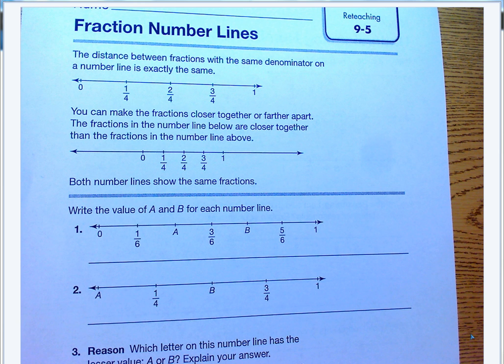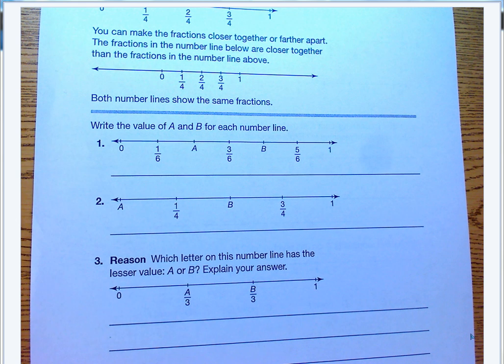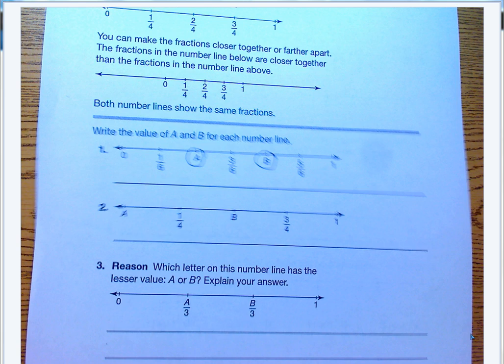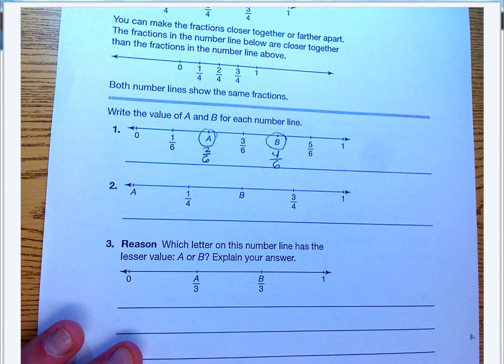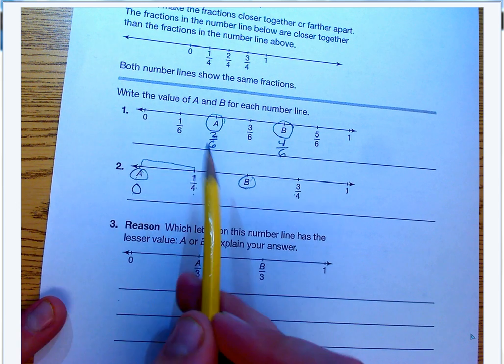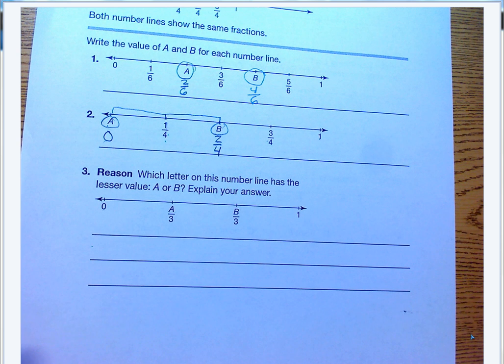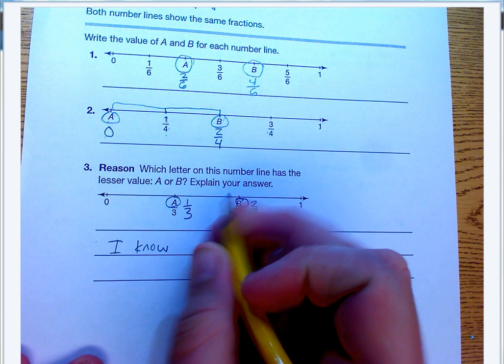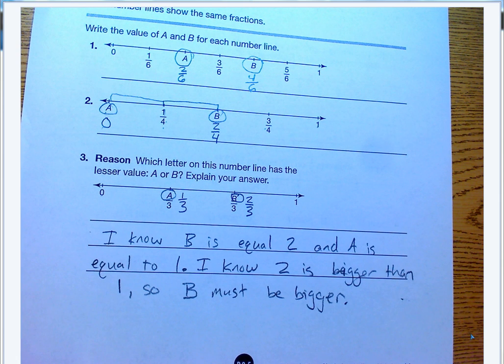9-5 Fraction Number Lines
Tried something new getting the students involved.  Some difficulty hearing them but I do repeat their answers.  Working on better technique to include them.